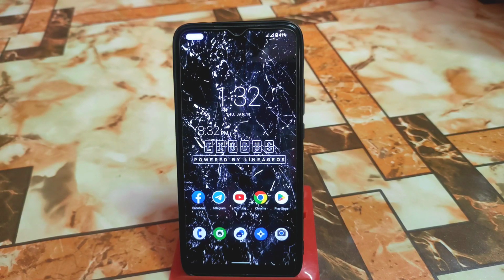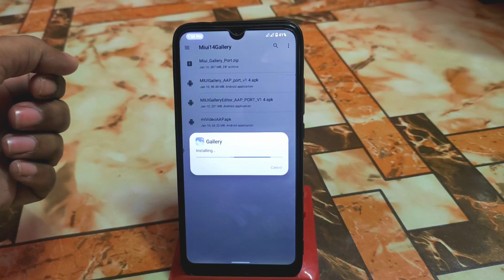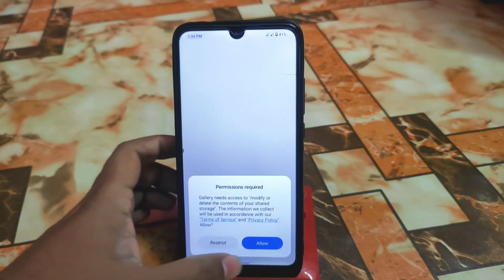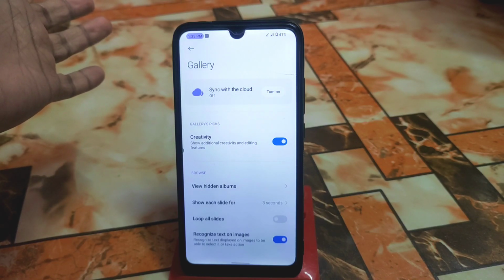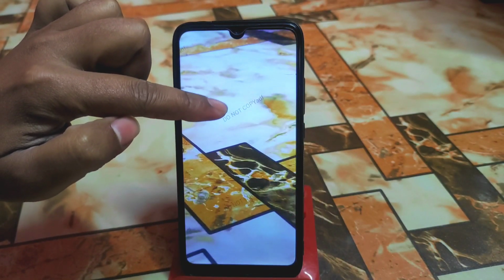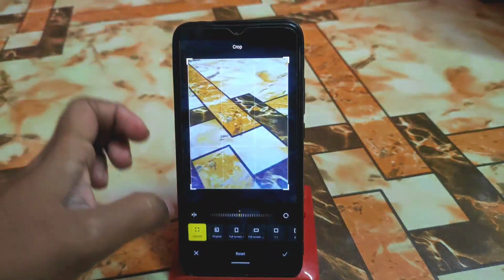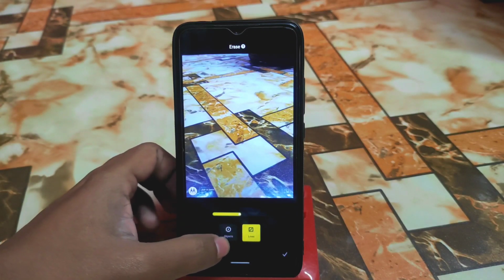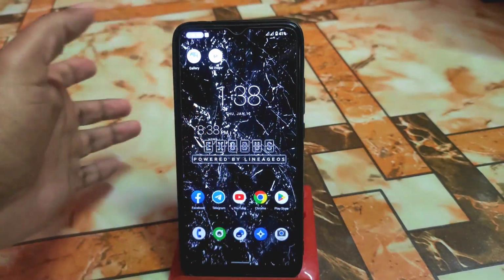Miui 14 Gallery Port For All Custom Rom|Basic,Ai,Beauty|Best Miui Gallery For Custom Roms|No Root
In this video i will review miui 14 gallery port app for all custom roms.Best miui gallery port for all custom roms.Miui 14 gallery no Root.Install miui 14 gallery port in any android.